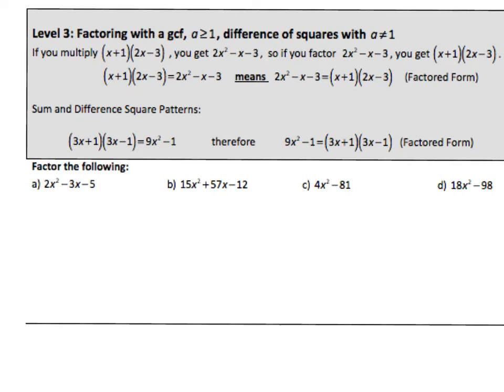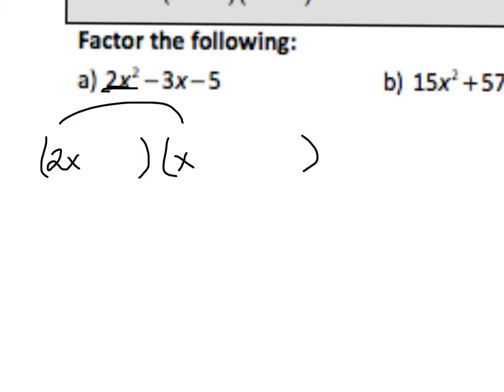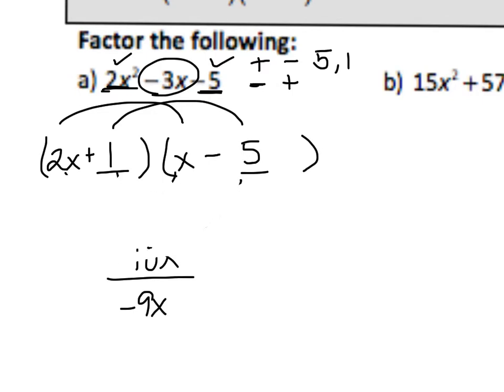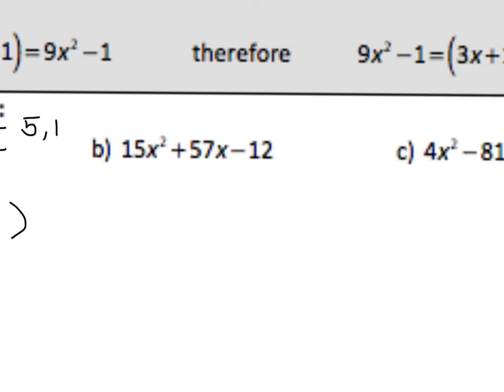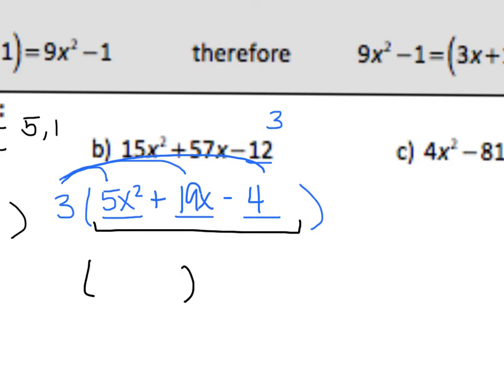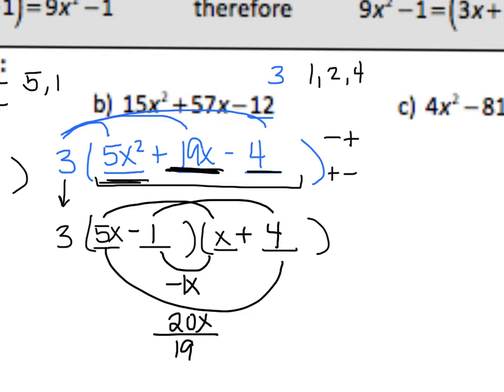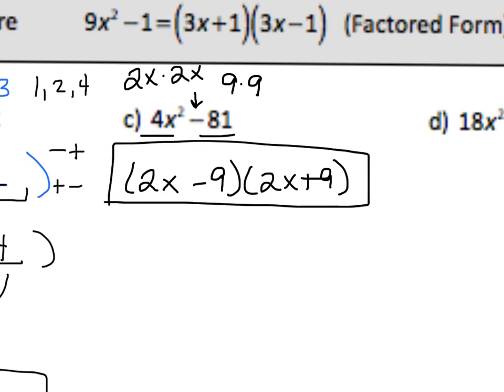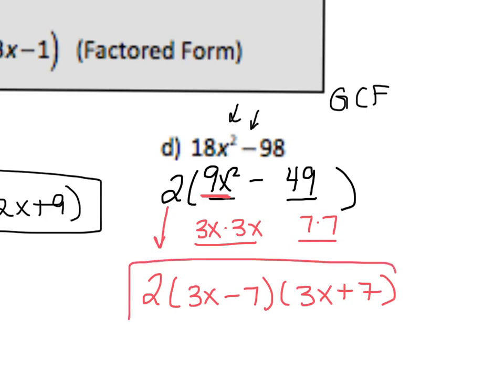3.1_Level_3